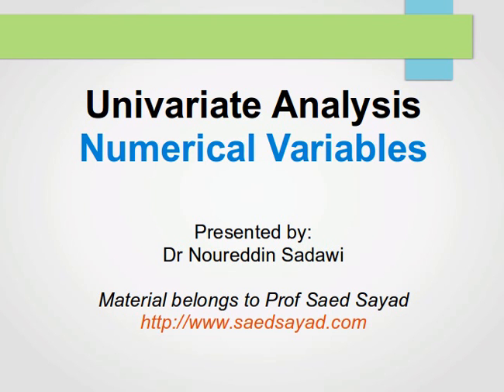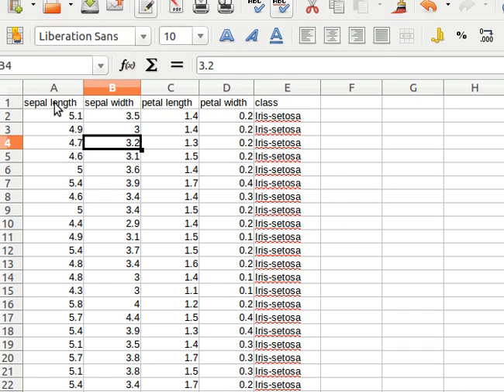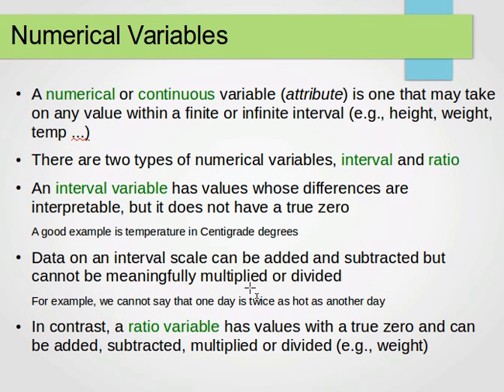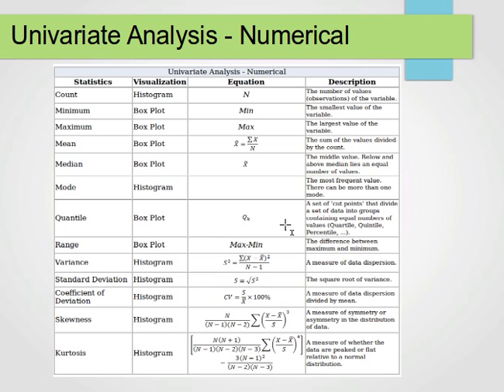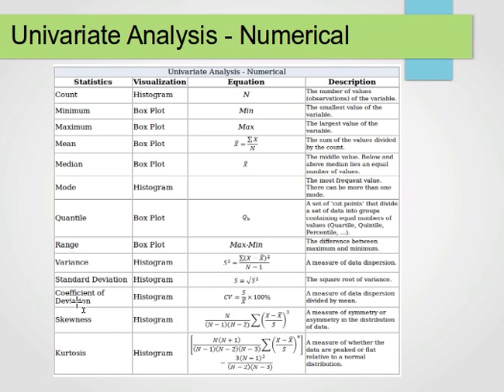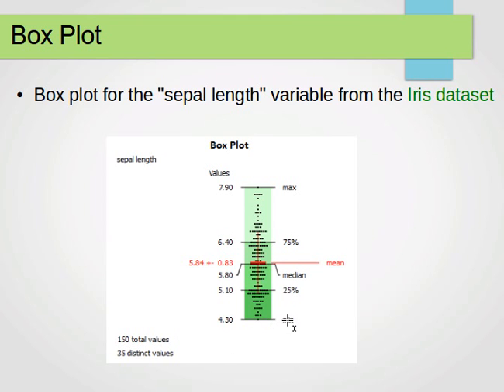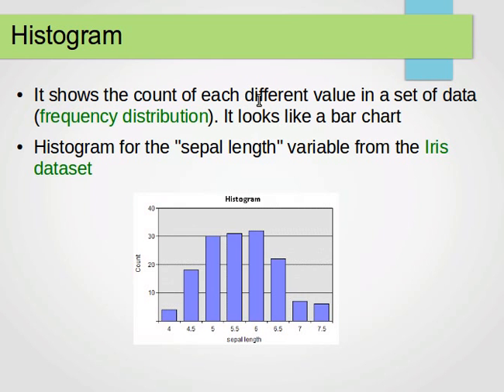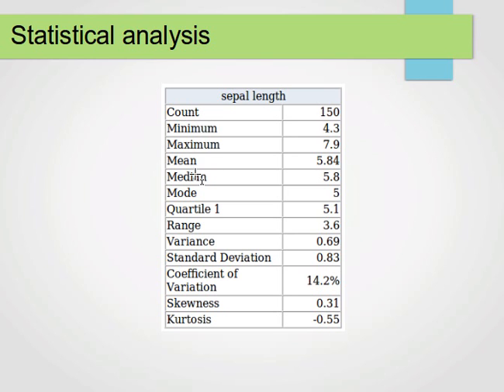Univariate Analysis: Numerical Variables